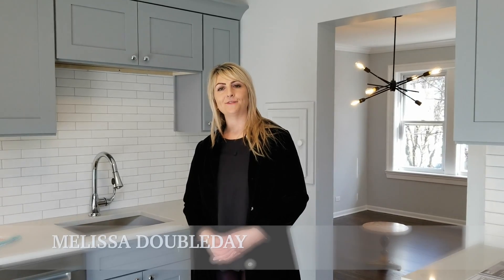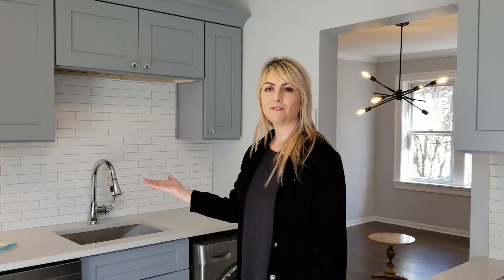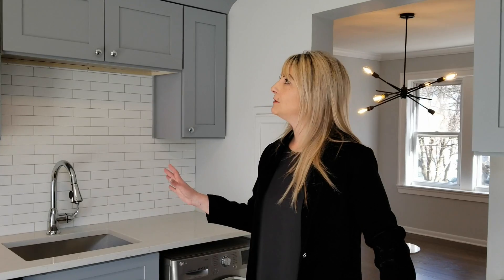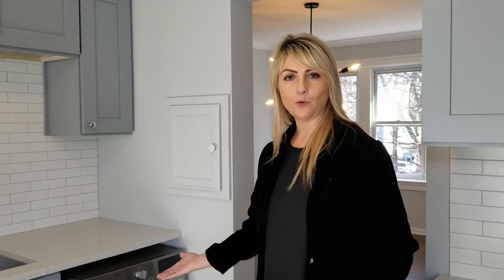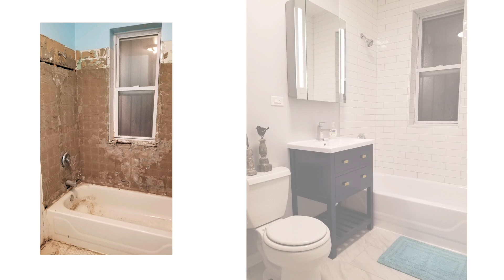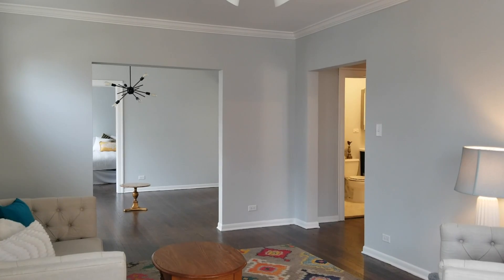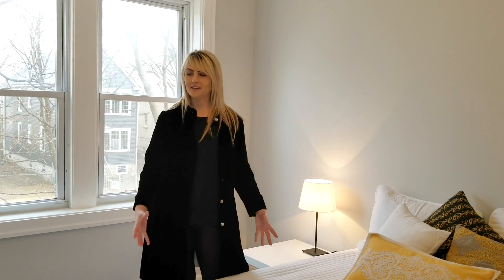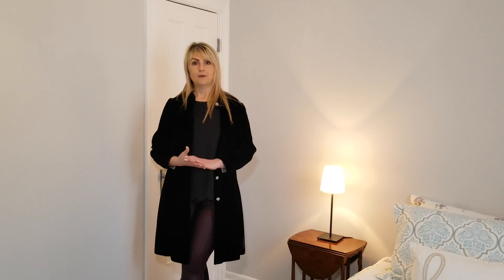BHHS Chicago Open House: 3701 W Cullom Unit 2B (sold)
BHHS listing broker: Melissa Doubleday